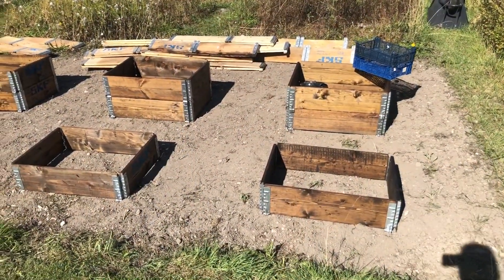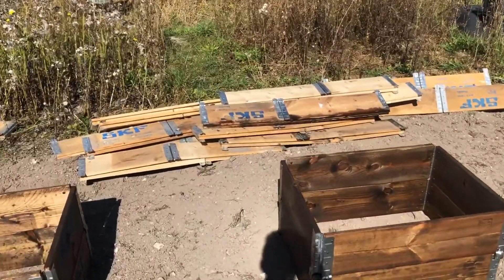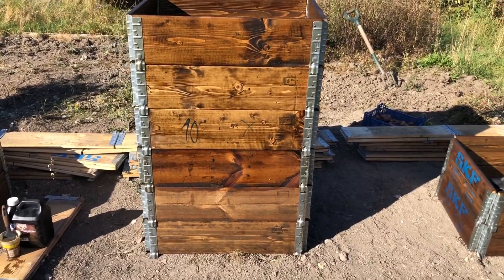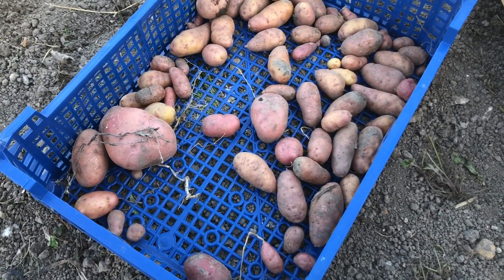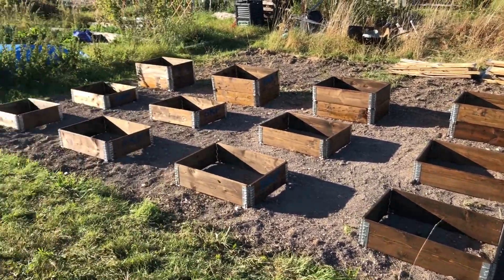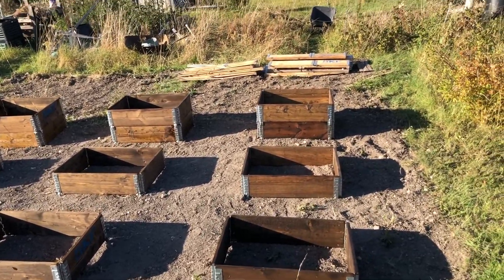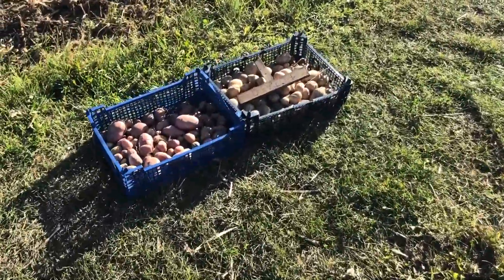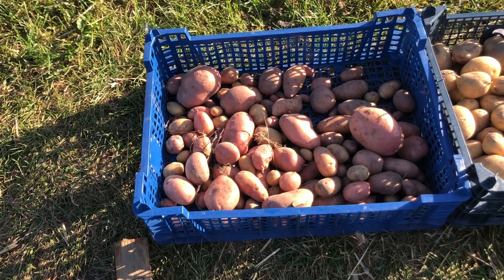Steve’s Allotment - Clearing The Potato Bed (21)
In this episode, I have dug up the potatoes that have been neglected in my absence, to allow some space for another pallet collar bed row, and to create some space for a new potato area.

Please comment with any suggestions for ideas or improvements.